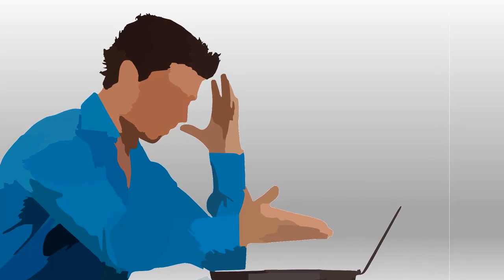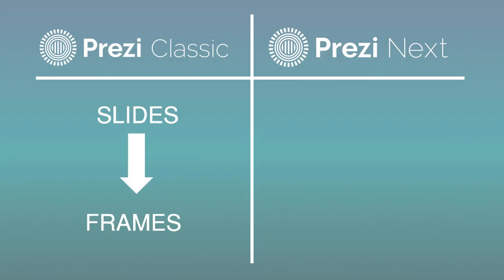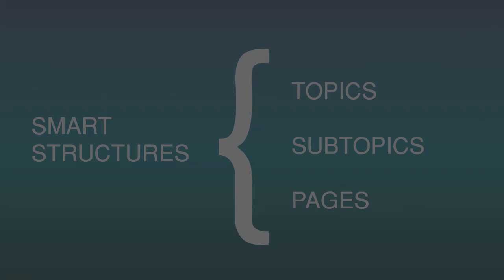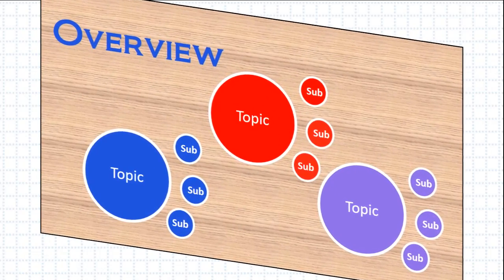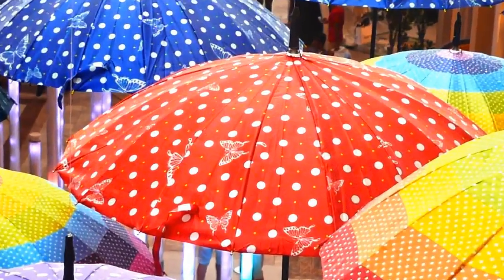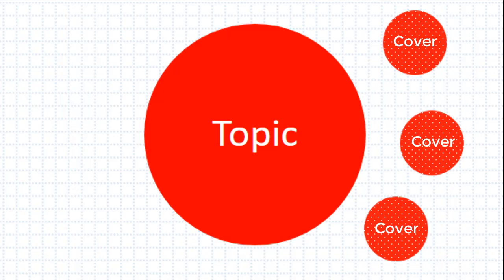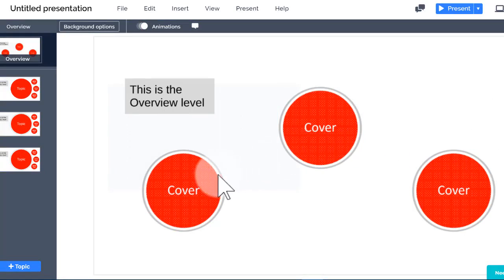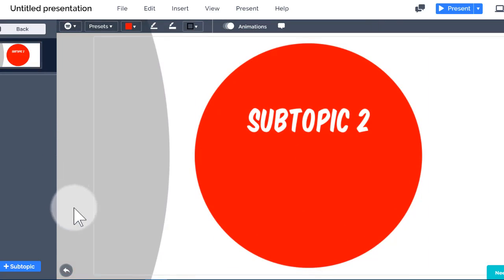Prezi Classic vs Prezi Next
There is a new Prezi release called Prezi Next. It's totally different from the original Prezi Classic. This video compares  the old and the new Prezi. It explains smart structures, topics, subtopics, and topic covers.